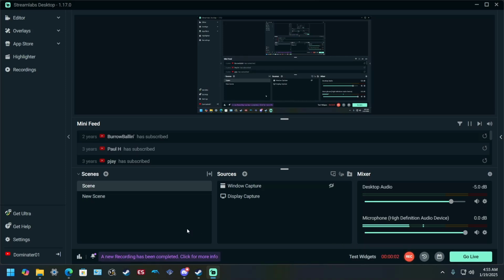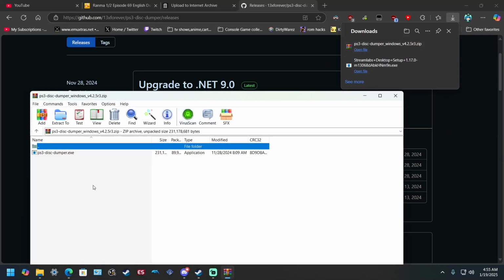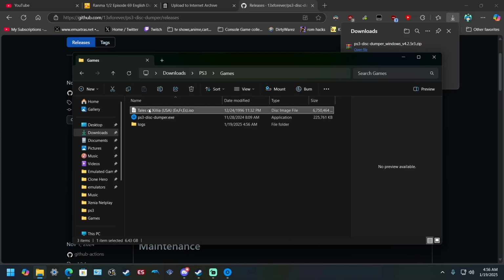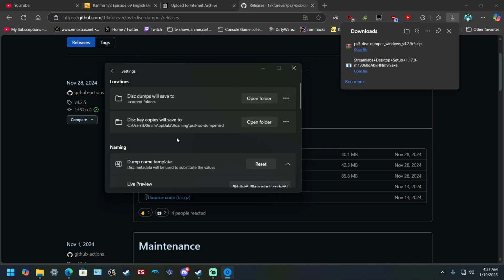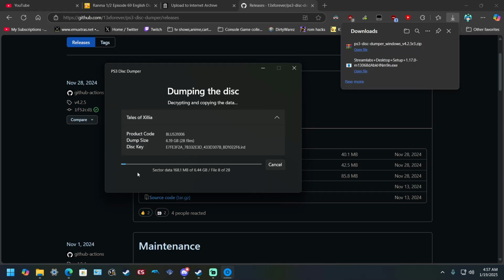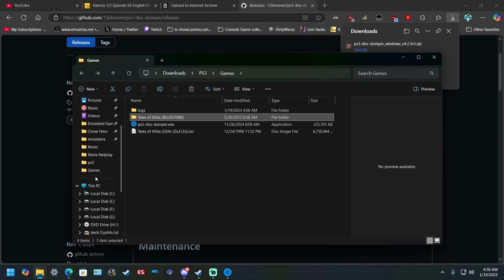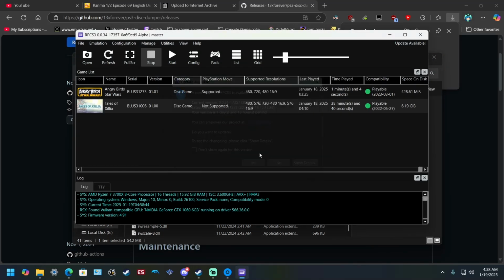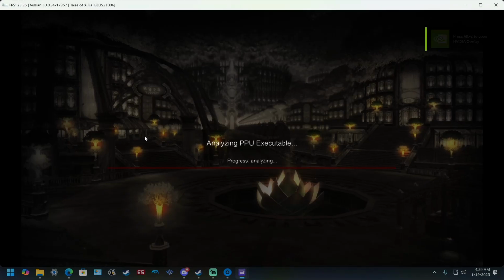How To Properly Extract PS3 Iso's For RPCS3!!!!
hope this helps people out

you can use tools like daemon tools etc